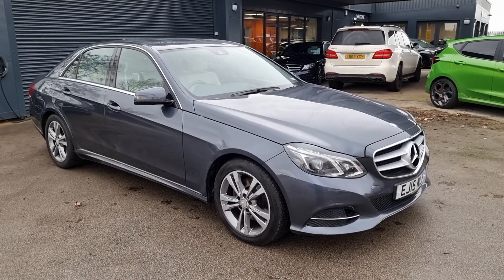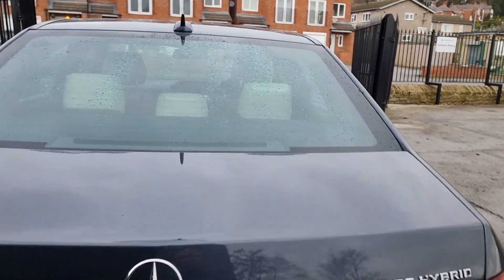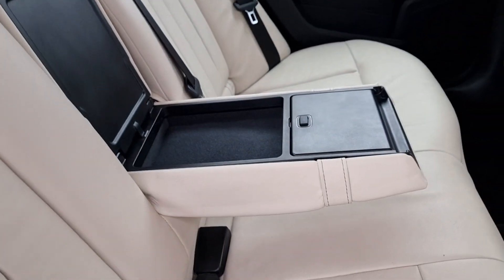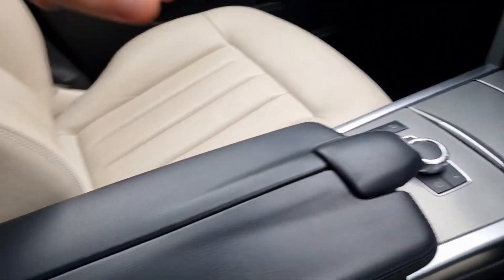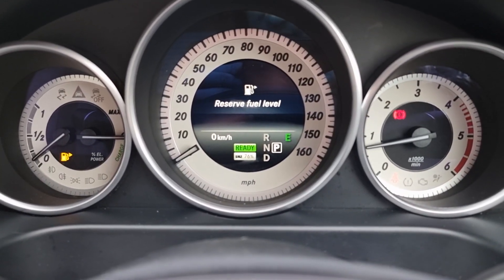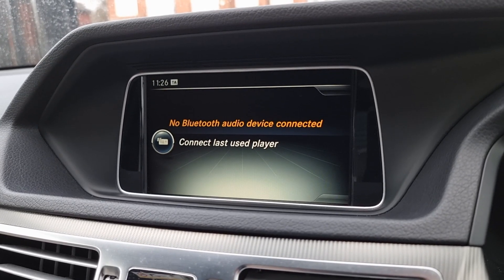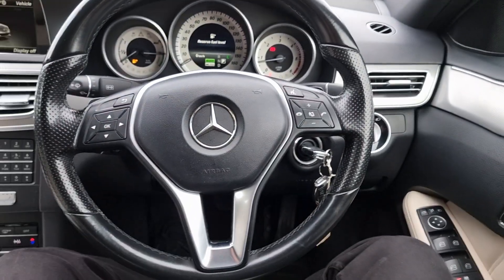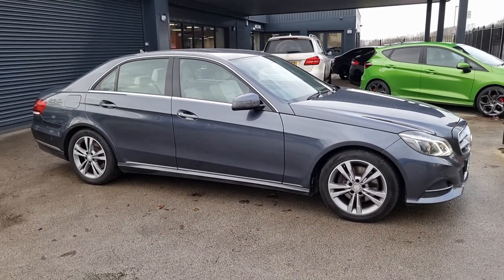Mercedes E3002.1 dh BlueTEC SE G-Tronic+ Euro 5 (s/s) 4dr